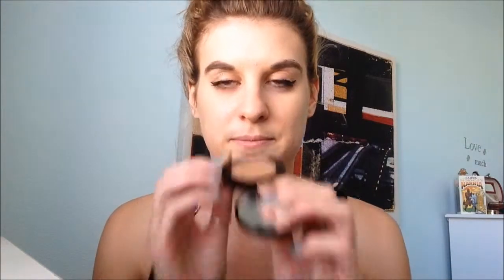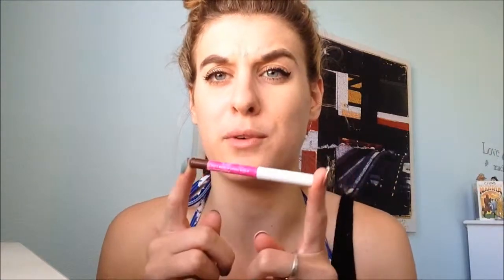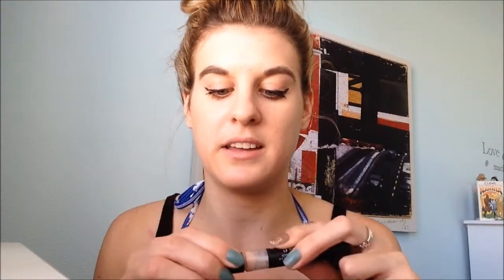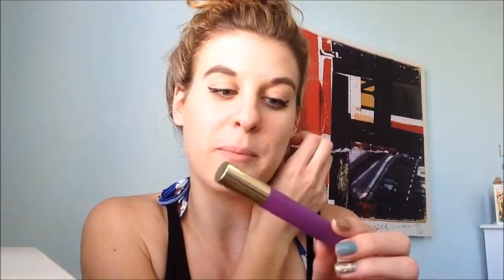Finish 6 by Summer Challenge/Tag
Hey all! So I have decided to push myself this Spring and try and work through a lot of my products I have in my makeup collection. So instead of 6 I am doing 10!

Products Mentioned:
Wonderstuck Rollarball
Two Faced Shadow Insurance Primer
Rimmel Scandeleyes in Nude
Lord and Berry liner in 1001
Maybelline Color Tattoo in Barely Branded
Two Faced Chocolate Bronzer
Rimmel Brow Pencil
All I want is Peace, Love and Chocolate eyeliner
Not Your Mother's Beach Babe Texturizing Spray